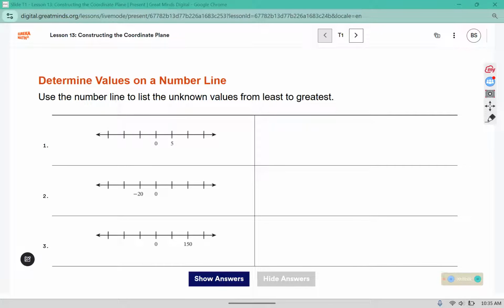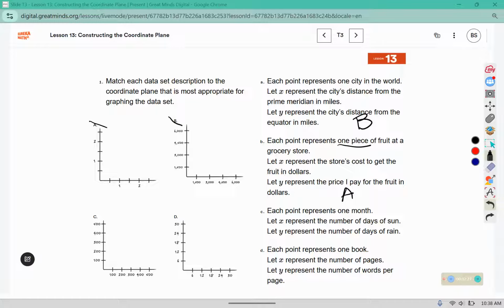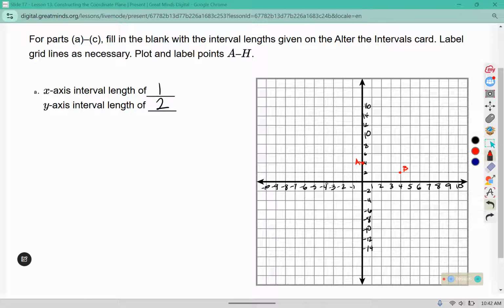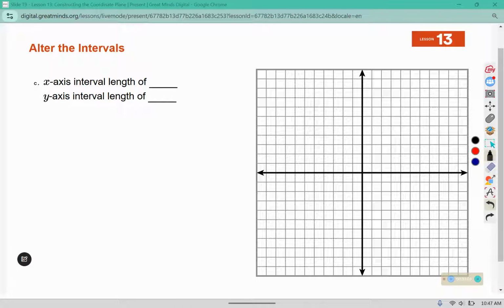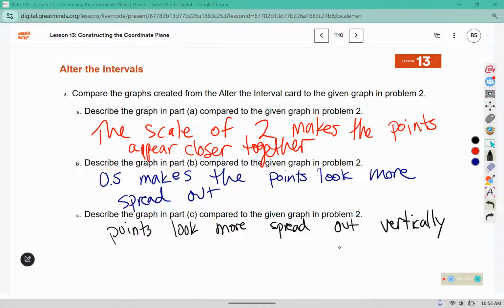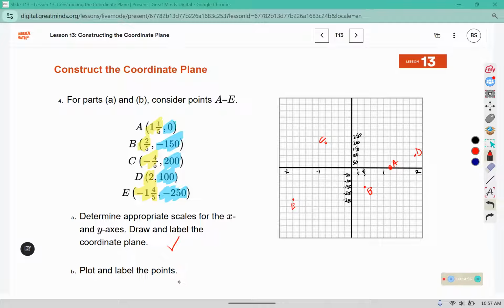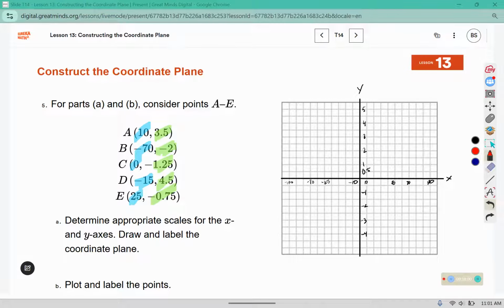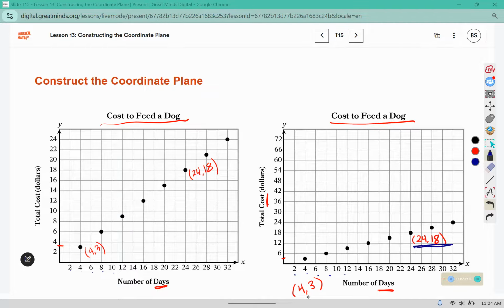6th Grade Module 3 Lesson 13 (Eureka Math Squared)